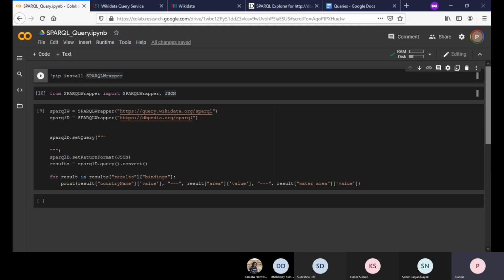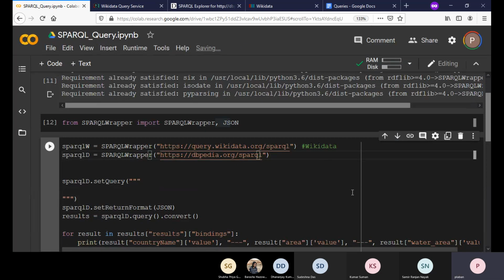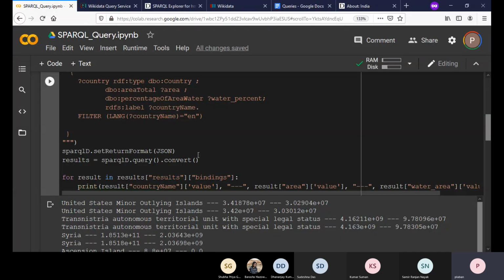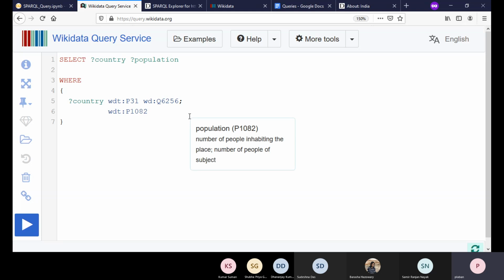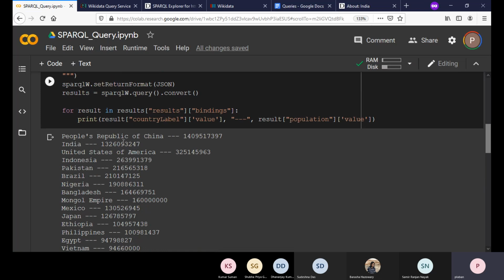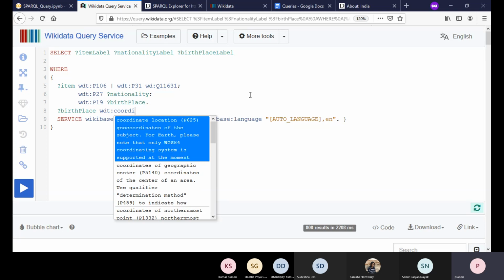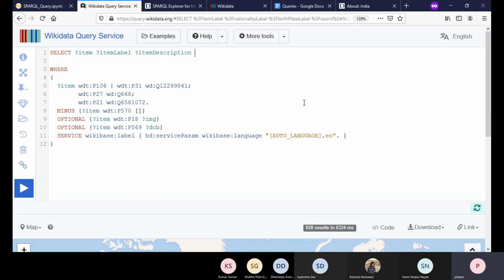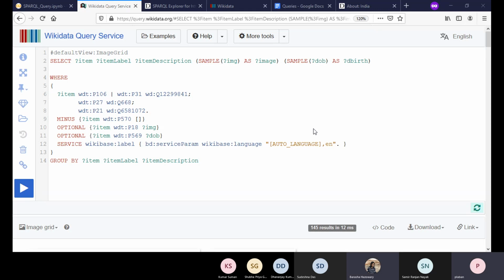Hands On: SPARQL Query Dbpedia Wikidata Python